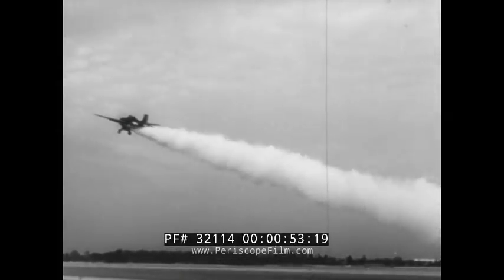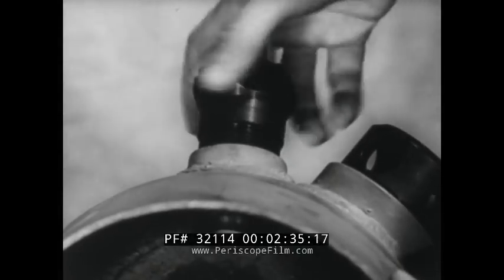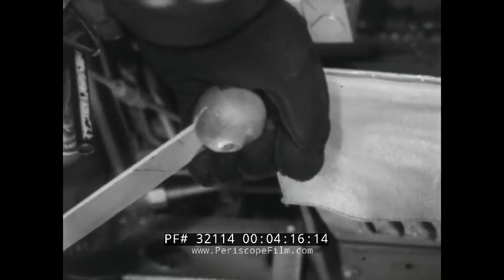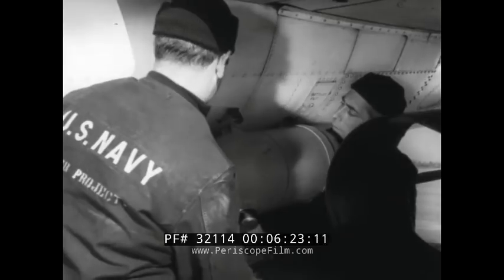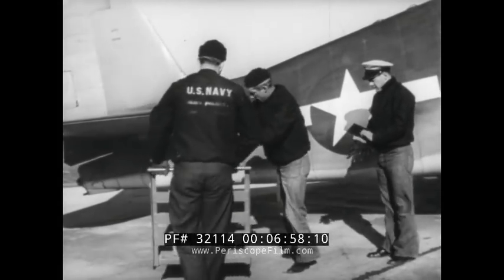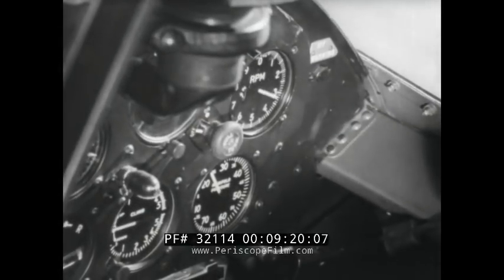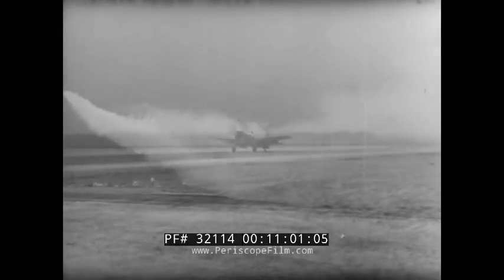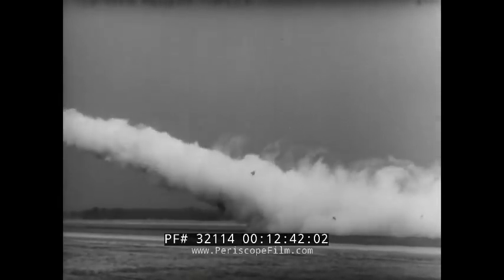U.S. NAVY JATO JET ASSISTED TAKEOFF FROM AIRCRAFT CARRIER TRAINING FILM 32114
This is an unclassified 1940s black and white U.S. Navy Training Film, MN 2403. A jet unit, which gives a thrust to aircraft, is shown by itself. The parts are shown up-close: the copper nozzle exhaust, the electrically fired igniter, blow-off disk, the mounting lugs, adjustable band, and the chamber, and blow-off disk cap (1:08-2:53). They are shown stored in individual crates (2:54-3:20). Shown is checking the firing and releasing gear on the plane. Electrical wires are connected to contact points on the fuselage, the assist power take-off switch is closed, the stick trigger completes the circuit, and the release mechanism checked. The attachment hook on the plane is shown (3:21-4:29). The jet unit is uncrated for assembly. The band is attached, shipping plug removed from the igniter port, and the igniter inserted and screwed down (4:30-6:10). The unit is hung on the hook (6:11-6:30). The power switch must be off, and the contact points are connected to the igniter (6:31-6:56). A 1940s pilot dressed in leather flight jacket, helmet with goggles, and scarf explains a jet-assisted takeoff to another pilot (7:00-7:12). The pilot in the plane sets the flap elevator tabs, turns the assist take-off power switch on, visually check that nobody is standing by the rockets or the tail, throttle up the takeoff manifold, hold down the brakes, and pull and hold down the trigger until the thrust of the rockets is felt (shown firing) (7:13-8:15). The plane rockets down the runway. When clear, the release is pulled and the rocket units are dropped onto the runway (8:16-8:37). Next shown is a land-based takeoff with little wind. The pilot sets the flap elevator tabs, turns the assist take-off power switch on, visually check that nobody is standing by the rockets or the tail, throttle up the takeoff manifold, and release the brakes to begin rolling. Wait and then pull and hold down the trigger until the thrust of the rockets is felt (shown firing) (8:38-9:49). Jet performance on takeoff is shown both unassisted and assisted using the five types of carrier planes: the Lockheed F4A (10:03-10:27), Vought F4U Corsair (10:28-11:00), Grumman F6F Hellcat (11:01-11:37), Douglas SBD Dauntless (11:38-12:09), and Grumman TBF Avenger (12:10-12:43).